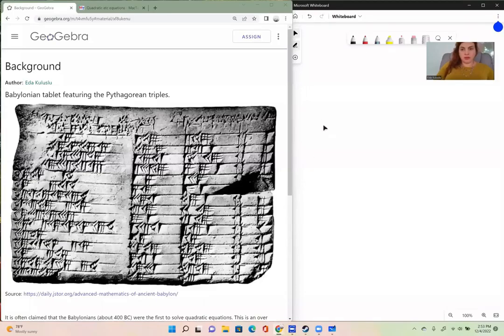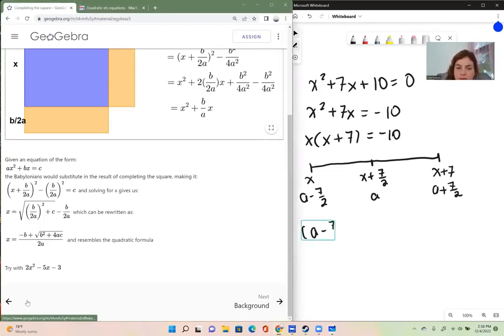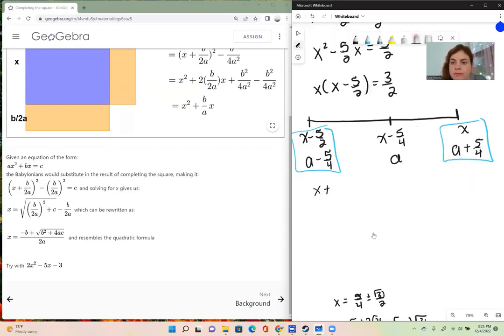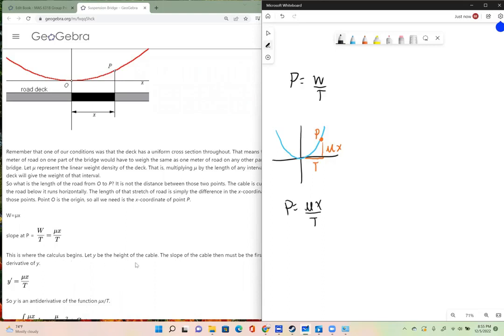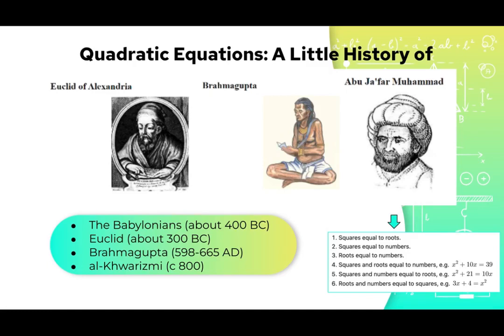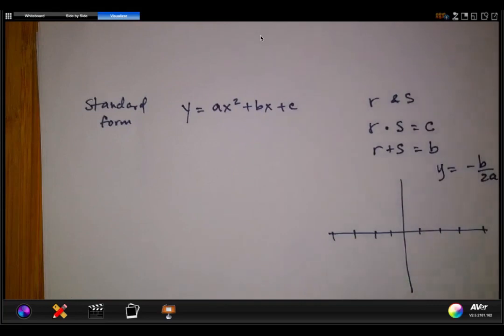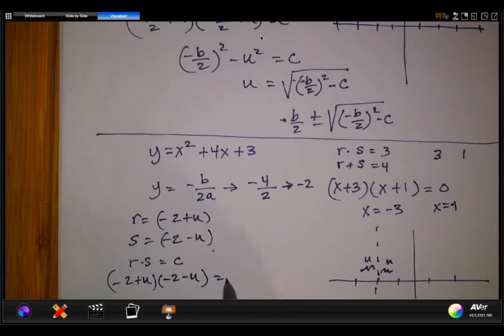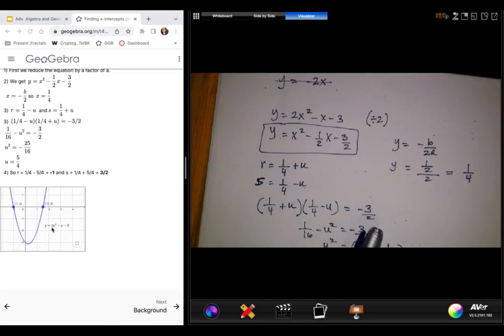MAS 6318 Final Project: Quadratic Equations (Eda & Junet)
Group presentation for MAS 6318 by Eda and Junet on the topic of quadratic equations. Combined version of